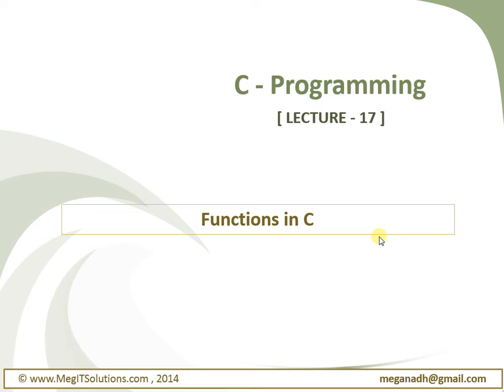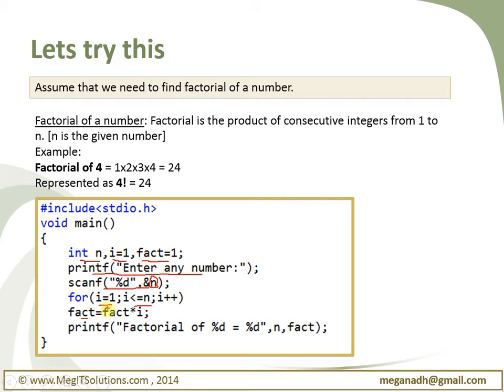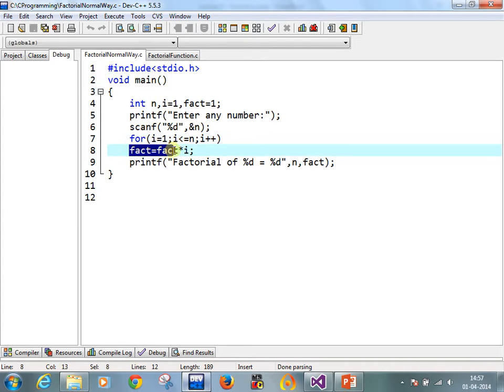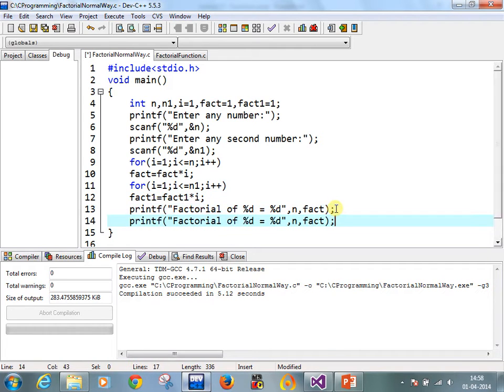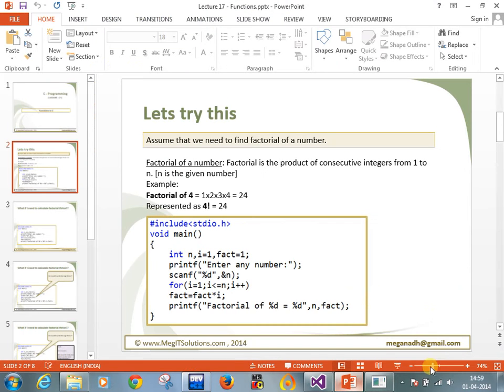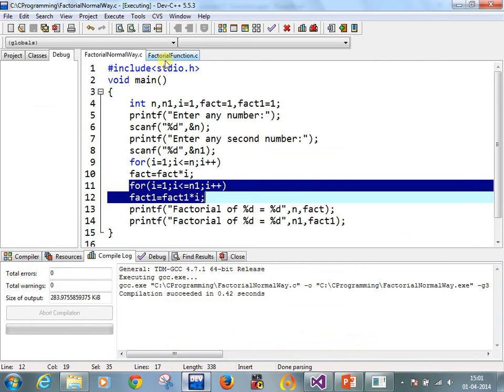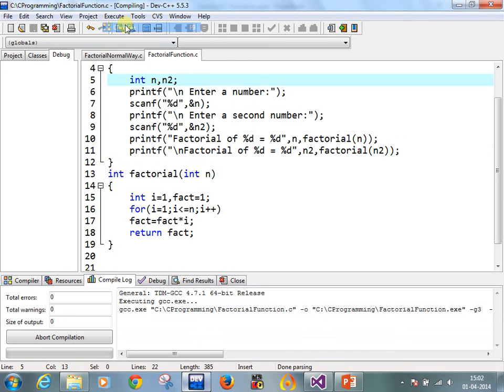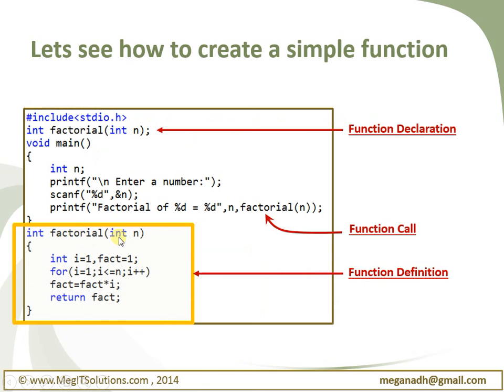Functions in C Language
This video will give an idea about Functions in C-Language and why do we need to use functions.
Taken example to find factorial of a number to explain the concept of functions in C.